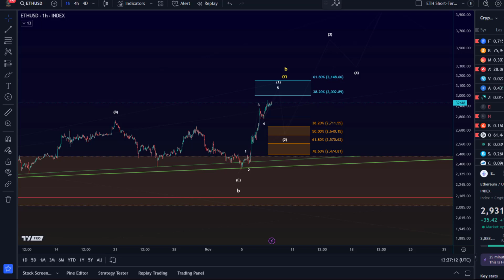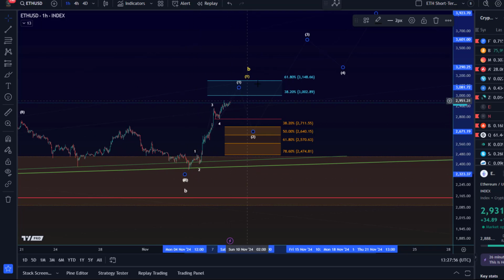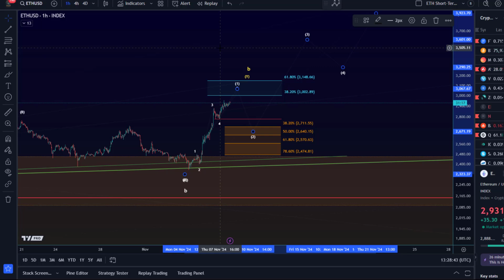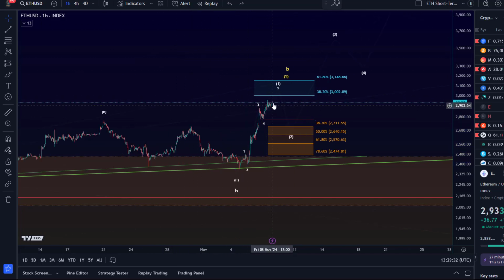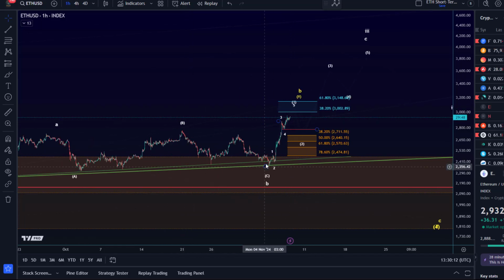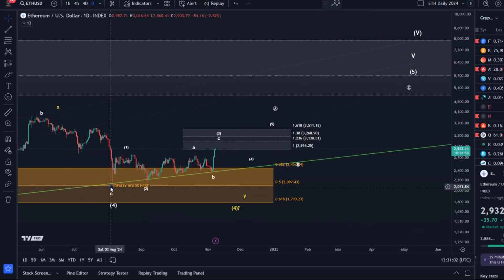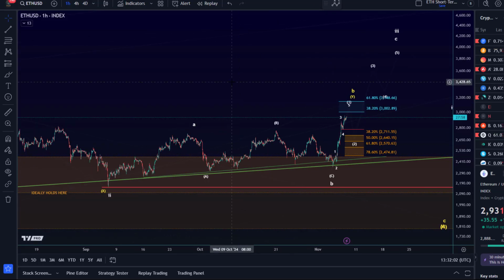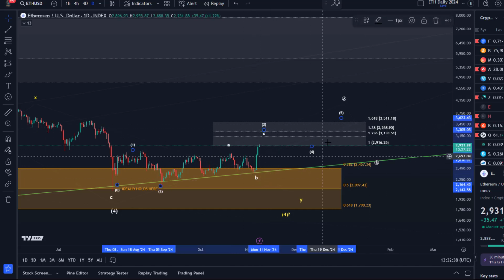Ethereum Support and Resistance Levels: Latest Elliott Wave Forecast for ETH and Microstructure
👉 Trade on Coinbase:
Receive $10 in BTC (see terms on website):

👉 Trade on Kucoin:
Receive a 20% fee discount:

👉 Trade with Trading212:
Receive shares worth up to $100: